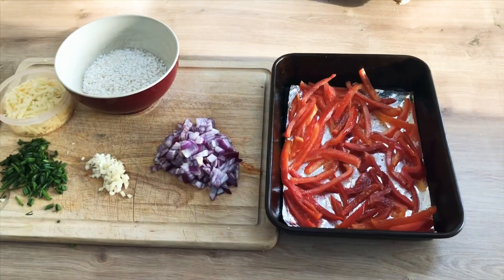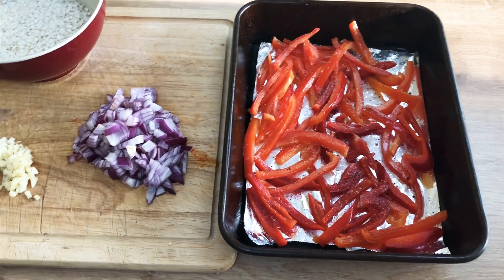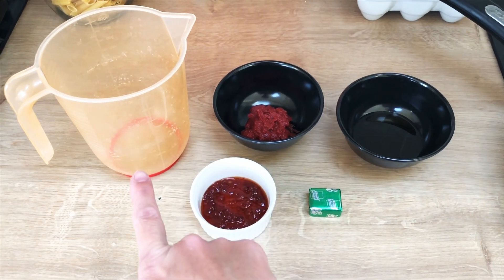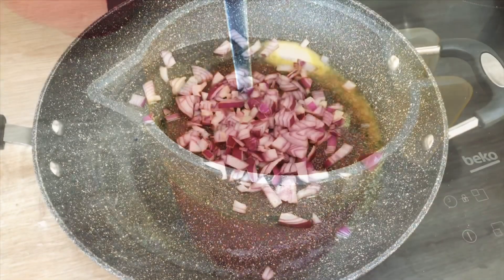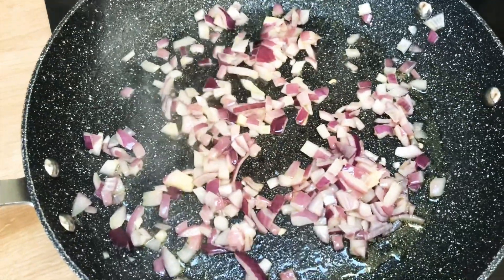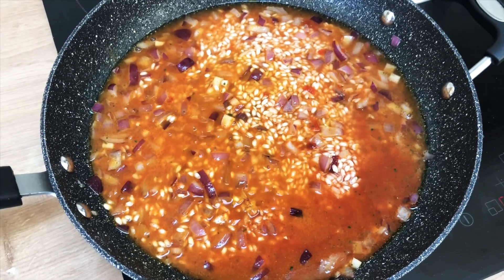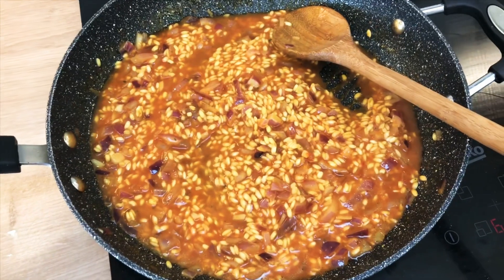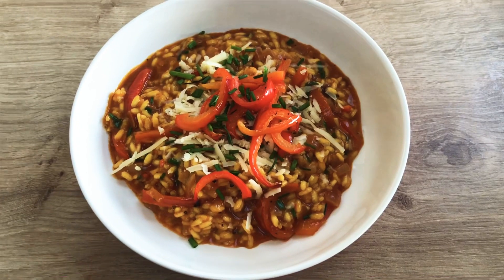RED PEPPER AND CHIVE RISOTTO | SLIMMING WORLD FRIENDLY RECIPE | VEGETARIAN RECIPE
Hi Everyone

I have here a recipe video or a Red Pepper and Chive Risotto.

We have been enjoying more vegetarian recipes in the past few weeks, we have been surprised how much we enjoy them so I thought I would share a favourite 💖

This recipe can also be Slimming World friendly if you use Fry Light instead of oil.

Hope you’re all managing to stay safe and well.

I am also over Instagram with the name mumma hedgehog2 🦔

You can also find me over on the wonderful Channel Mum- Mumma Hedgehog

Big Love 🥰